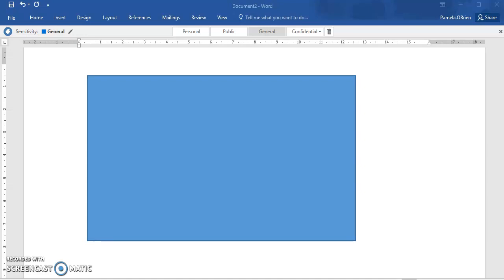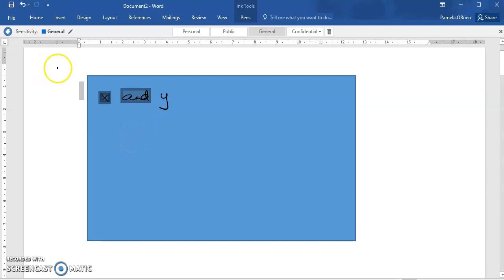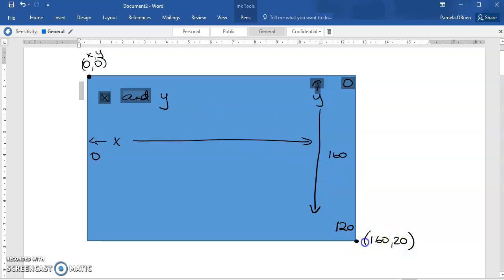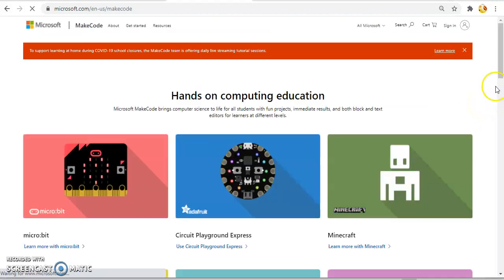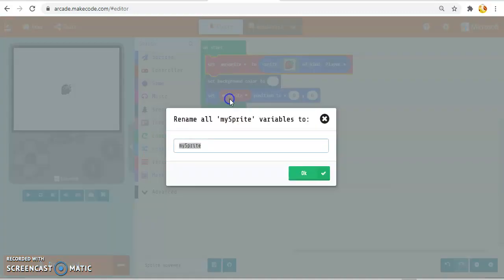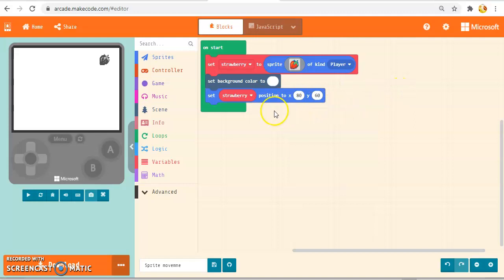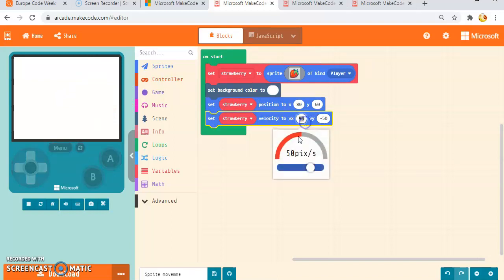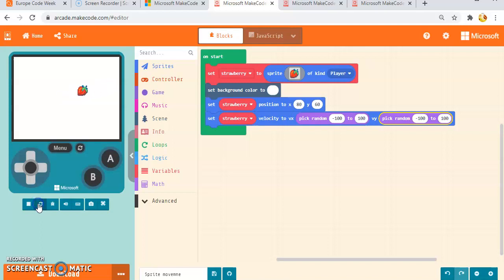Make Code Arcade Game Sprite Movement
In this short video we look at a basic sprite placement and movement in MakeCode Arcade using the position and velocity blocks